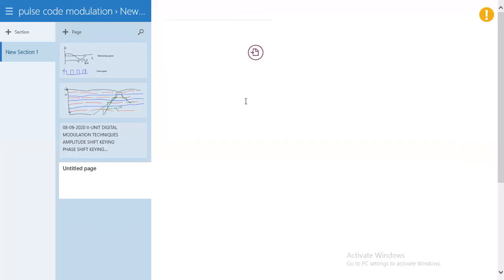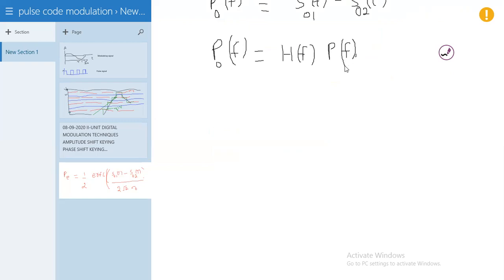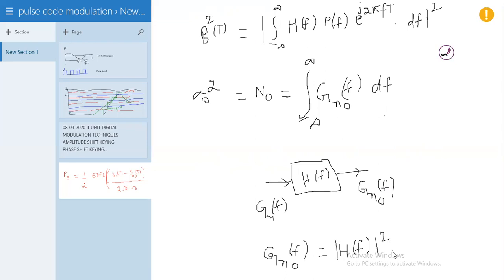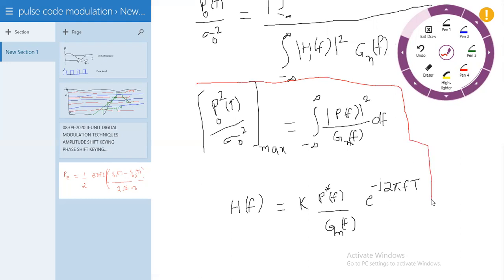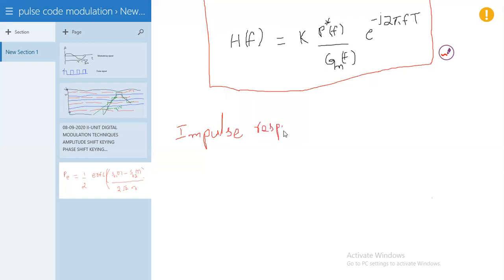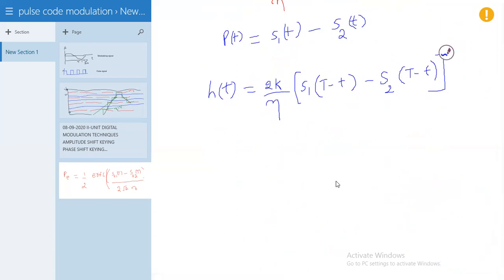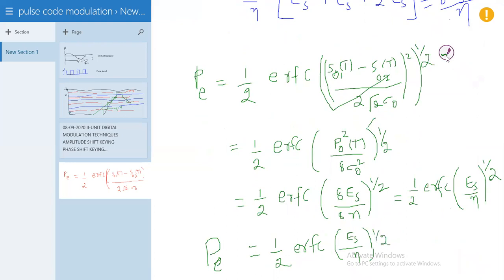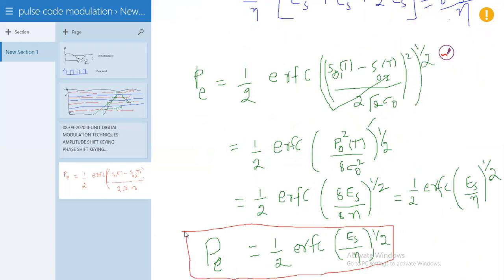DC-IH-07-10-2020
Matched filter transfer function and probability of error